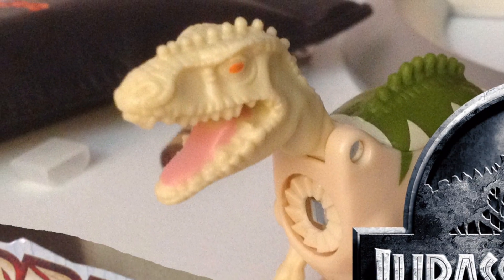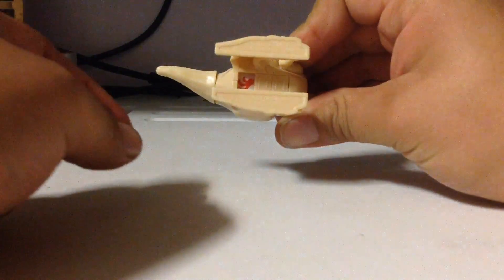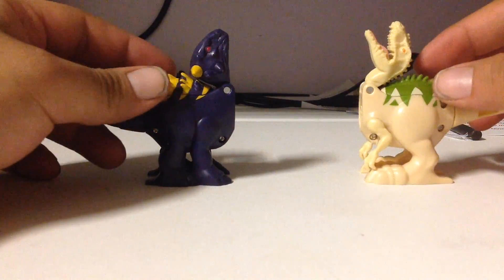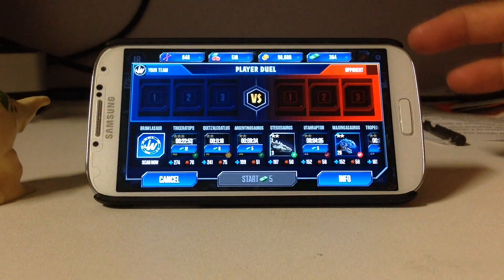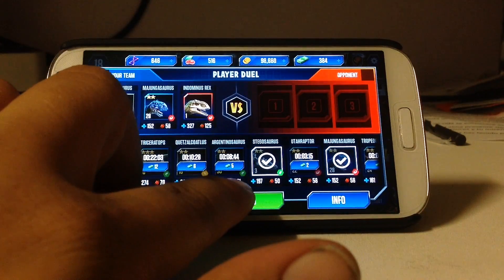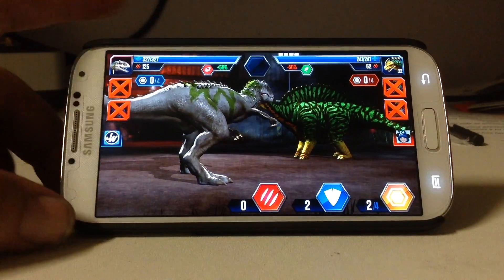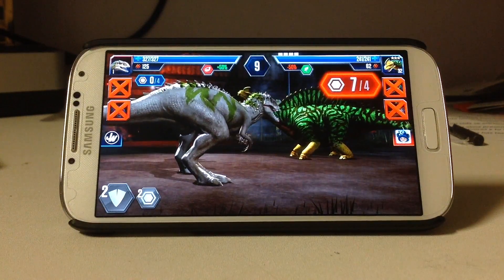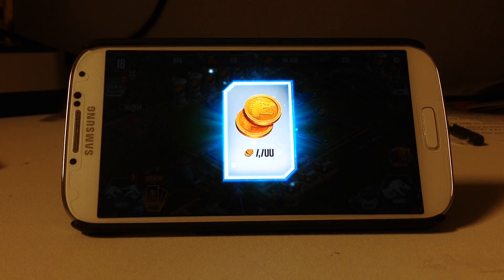Brawlasaurs in Action: In-Game Demo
An example of what the Brawlasaurs can do in the Jurassic World: The Game App on Android (Samsung Galaxy S4).
Shout out to TheGamingBeaver whose videos helped tremendously.

What I discovered are the following:
1) Scanning the code is a little tricky at times.
2) Each Brawlasaur requires 24 hours to recharge.
3) You CANNOT use a Brawlasaur in another device. Once scanned in one device, it remains in that device.

Hope this video helps in your game experience.

Note: A few days later I reached level 19 and used an Amphibian and a Carnivore with Indominus Rex to face T-Rex in Battle Stage 19. It worked out well. I won the T-Rex and as of now it should be almost done hatching.